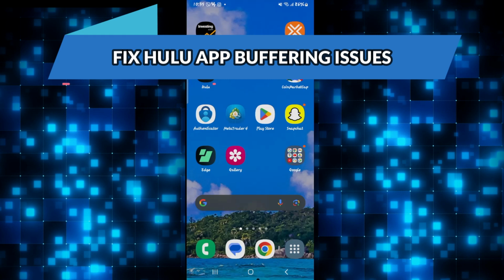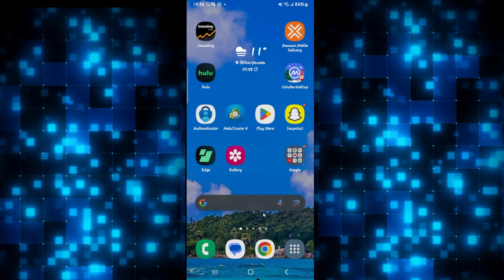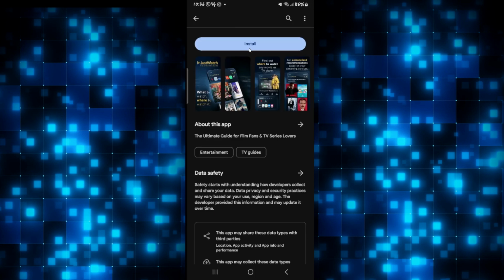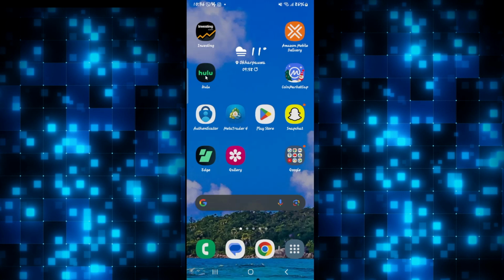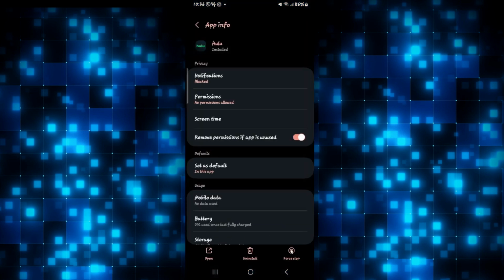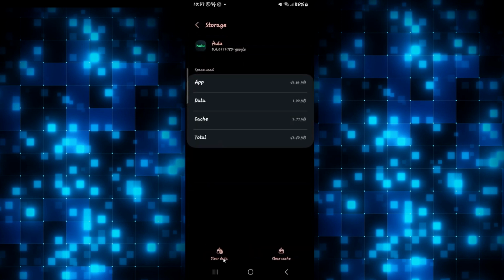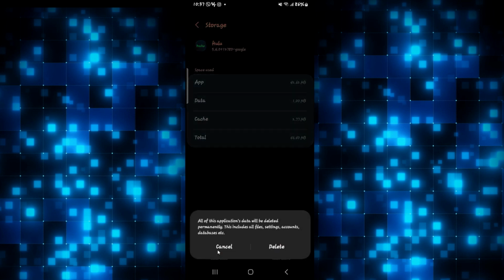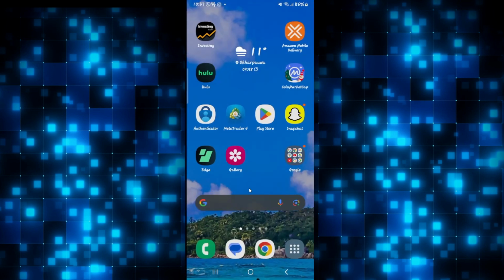How to Fix Hulu App Buffering Issues 2024? (98.97% Fixed)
Frustrated with constant buffering while streaming your favorite shows on the Hulu app? We've got the solution for you! In this video, we'll walk you through practical steps to troubleshoot and fix the buffering problem on the Hulu app. From checking your internet connection to optimizing your device settings, we'll cover everything you need to know to enjoy uninterrupted streaming. Say goodbye to annoying pauses and lags – follow our easy-to-follow guide and get back to binge-watching your favorite content hassle-free. Don't let buffering ruin your streaming experience – watch now and reclaim smooth, seamless entertainment with Hulu!